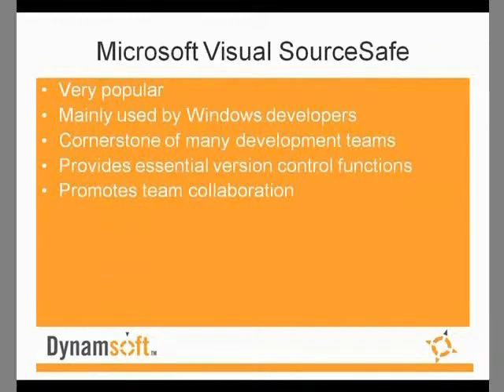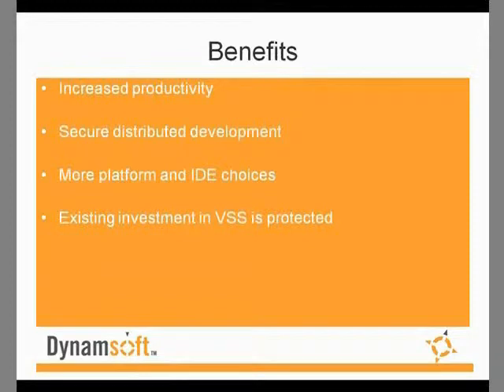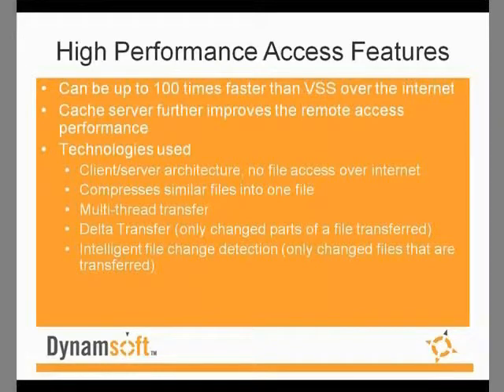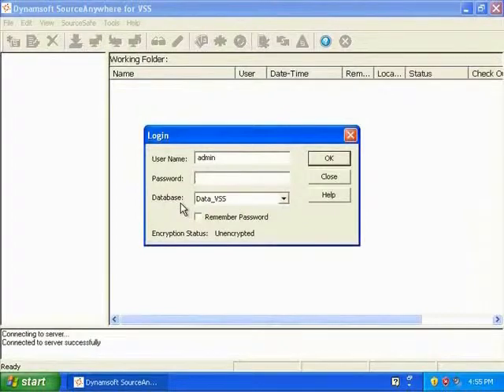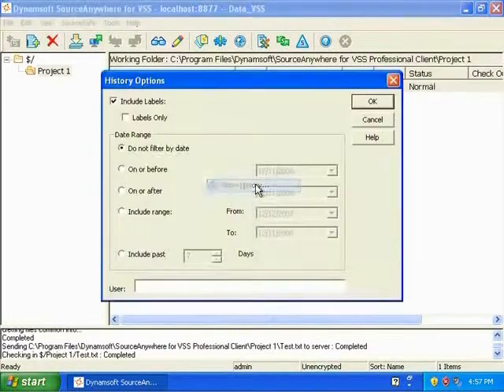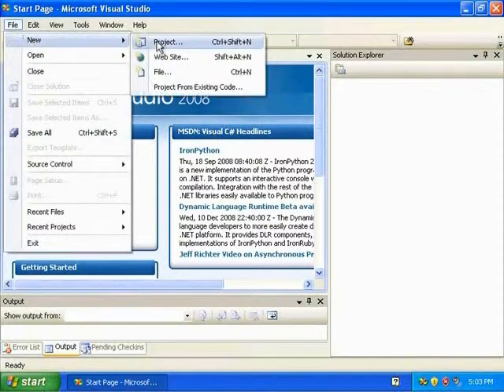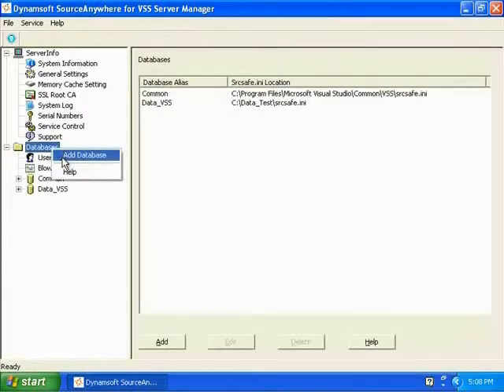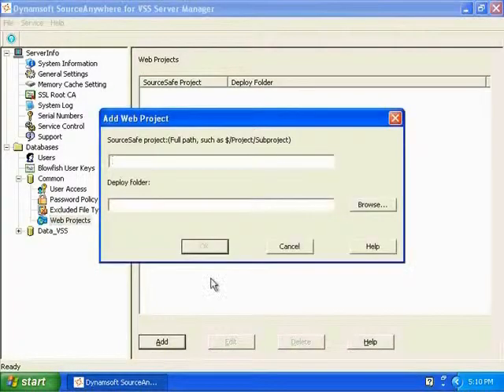Dynamsoft SourceAnywhere for VSS Webinar Videos